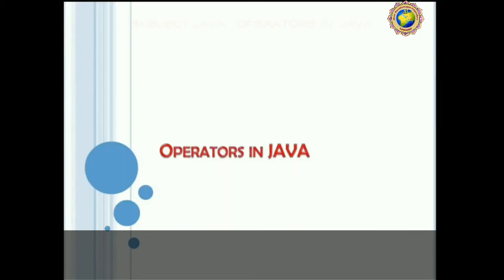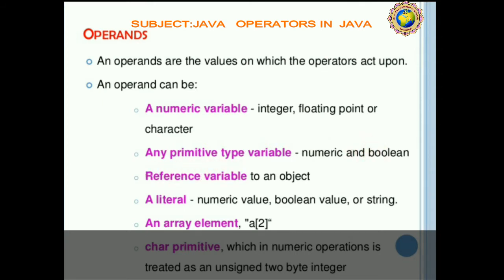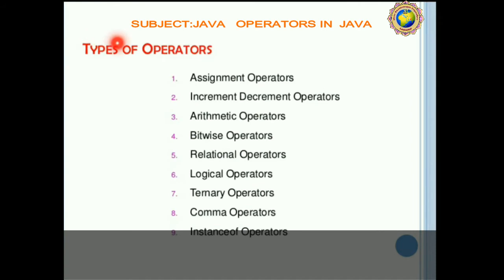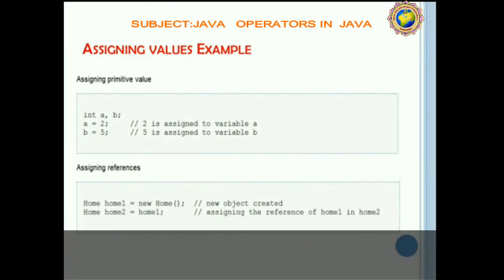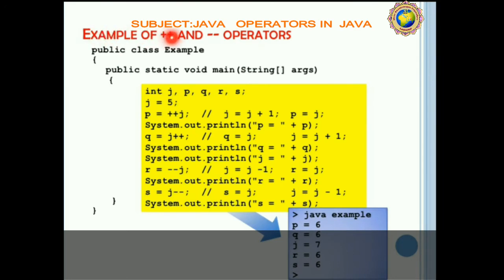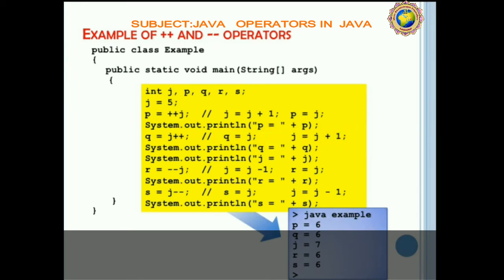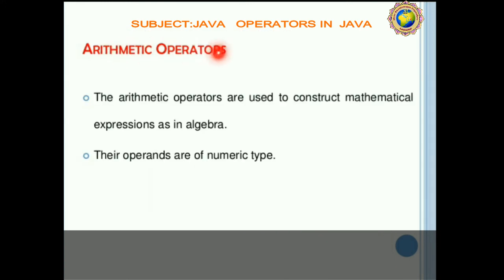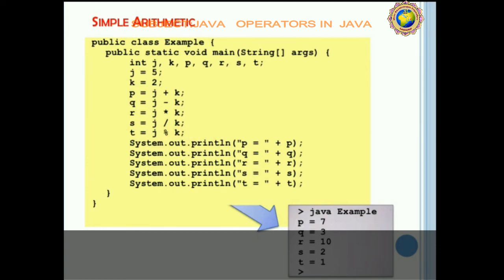LECT 12 UNIT 2 OPERATORS IN JAVA